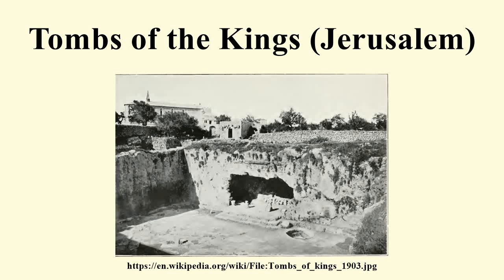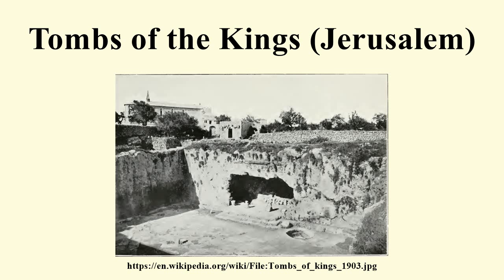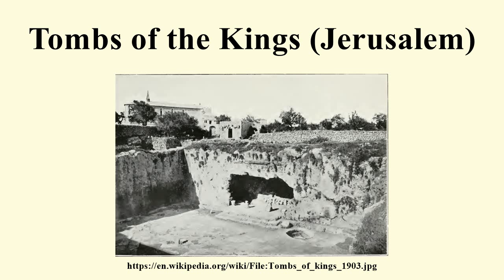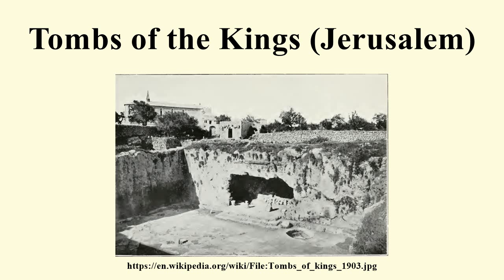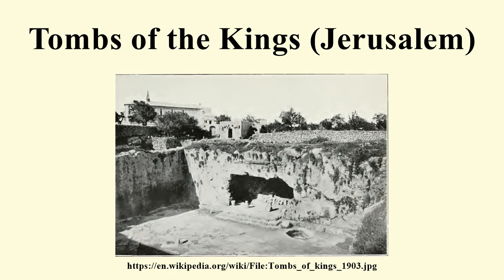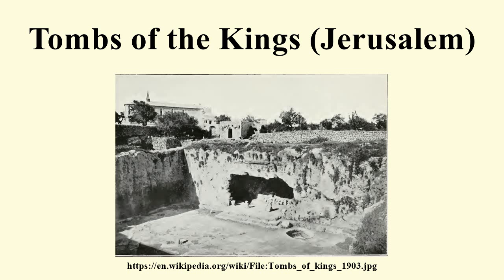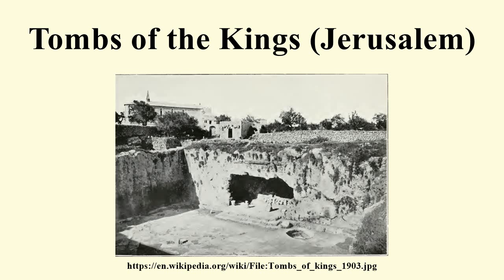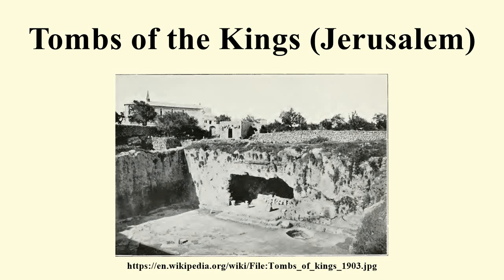Tombs of the Kings (Jerusalem)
Image-Copyright-Info
Image is in public domain
Author-Info:   Sanday, W. (William) Waterhouse, Paul
Image-Copyright-Info